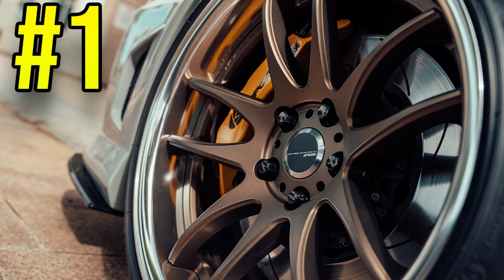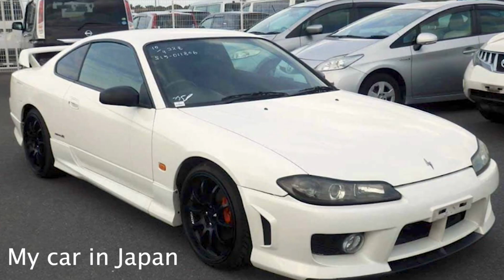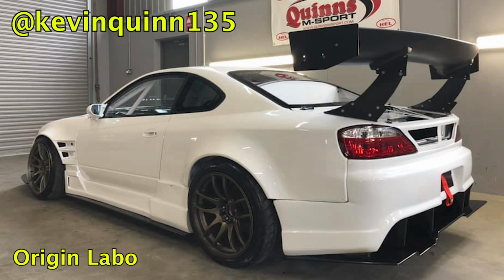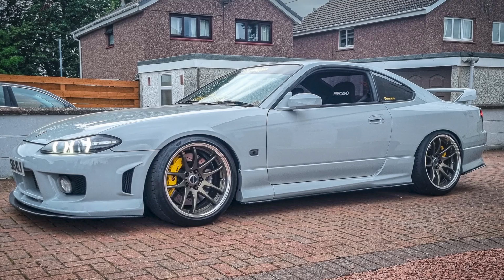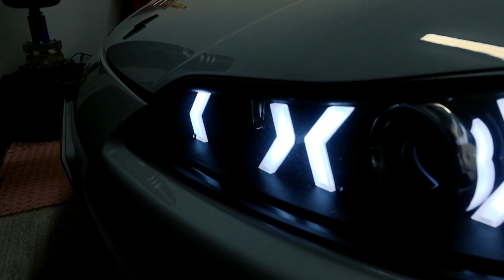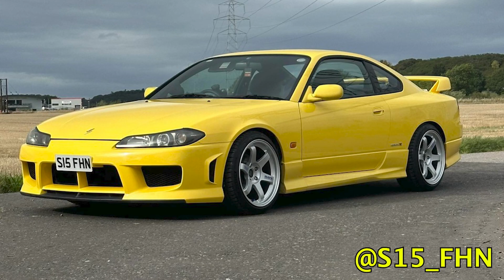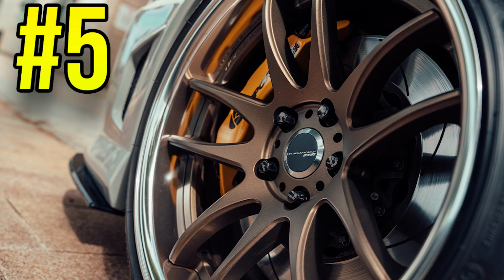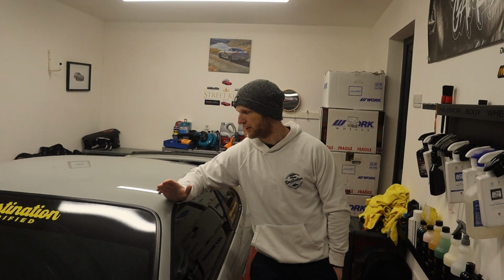5 Things I LOVE about my Nissan Silvia S15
In this video Kelvin discusses the 5 main things he loves about his 1999 Nissan Silvia S15 Spec R Aero. This car tests him EVERY SINGLE YEAR, but it has been well worth it!

Also, Kelvin may be picking up a new daily on Sunday (05/03/2023), what could it be!?

for all your performance part needs!